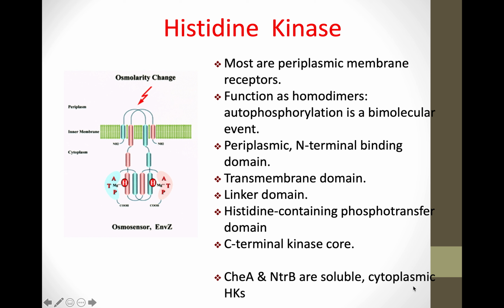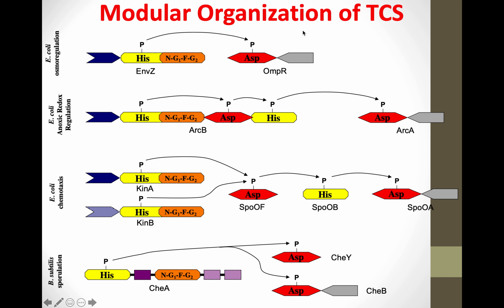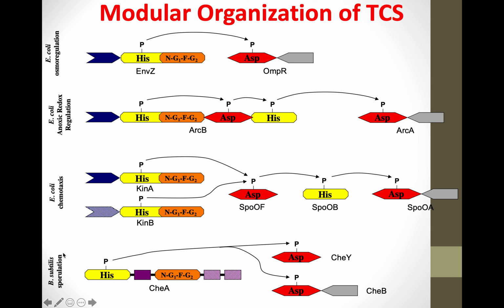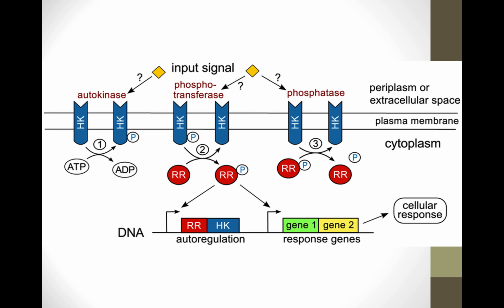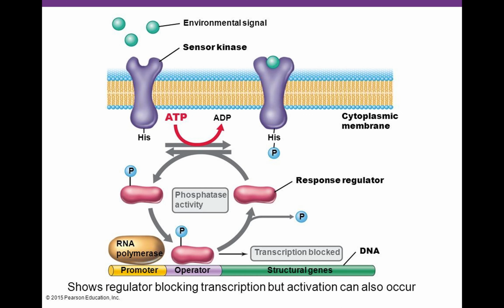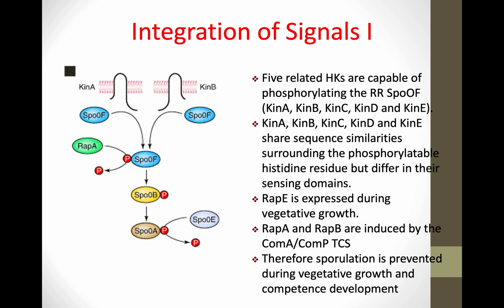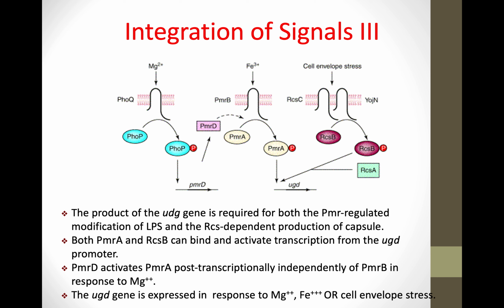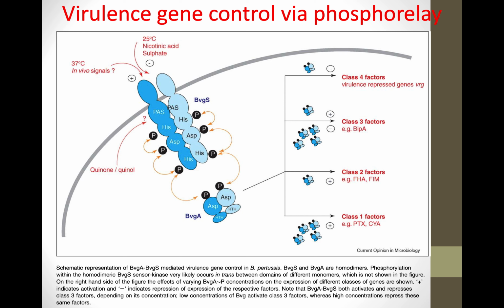Two Component System 2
Function and how it works